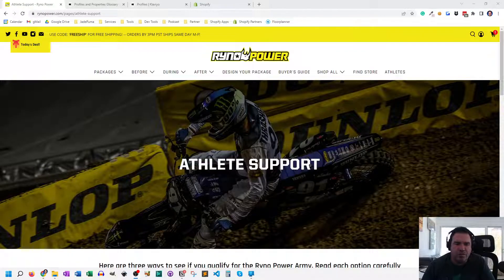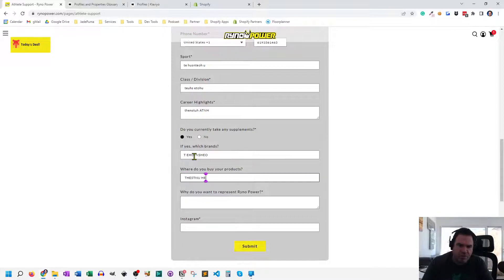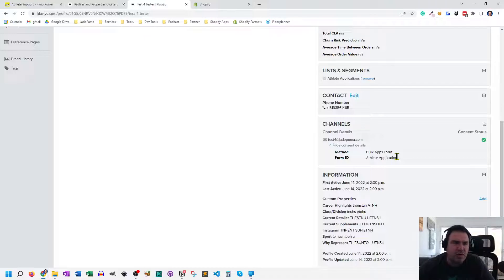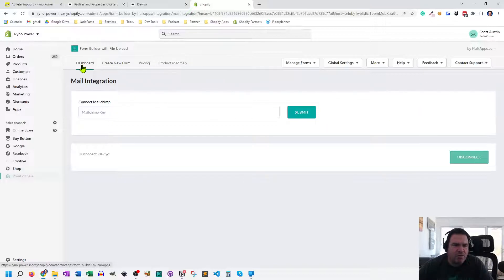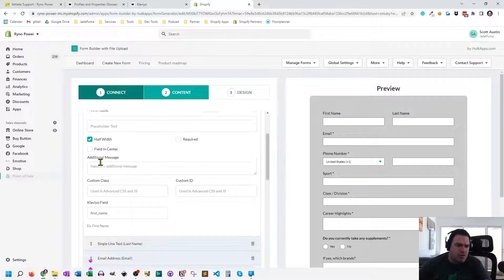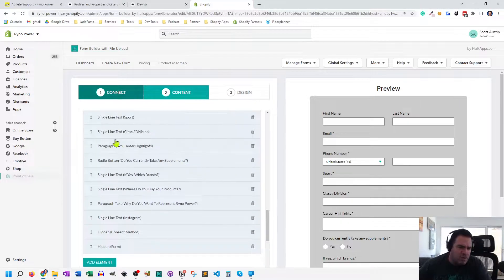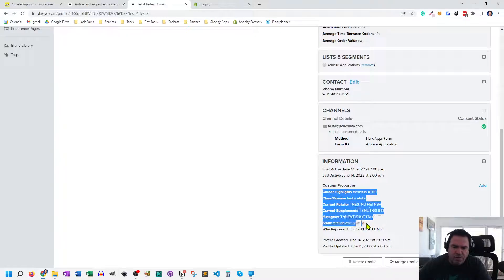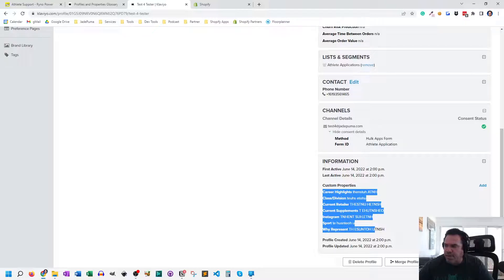Connecting Hulk Apps Forms to Klaviyo